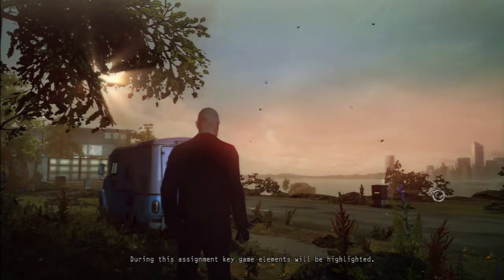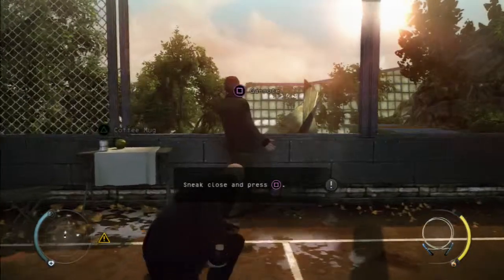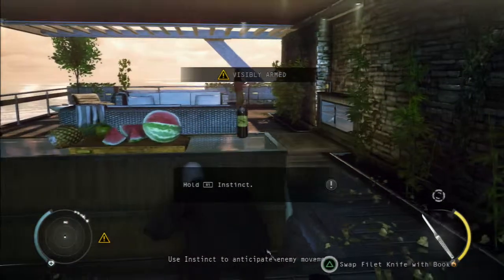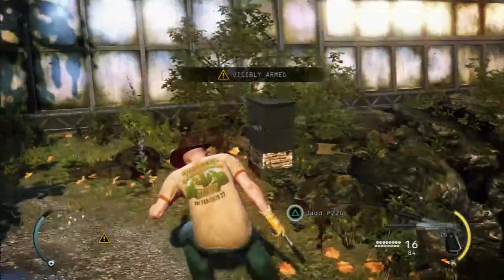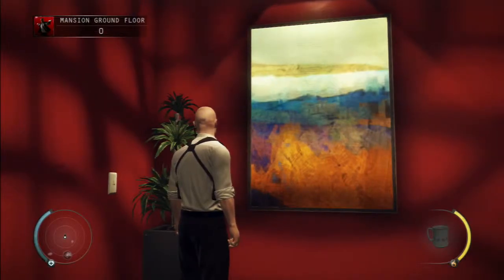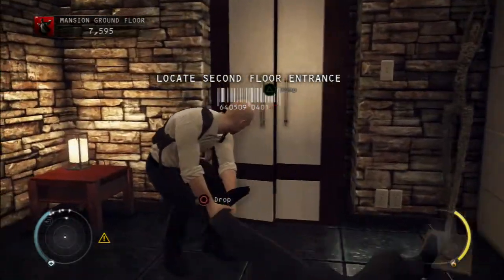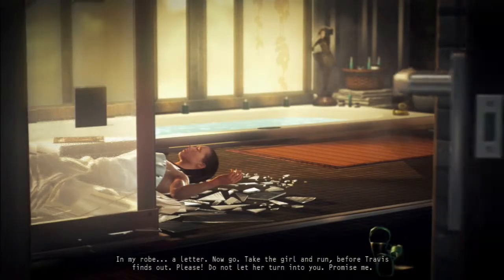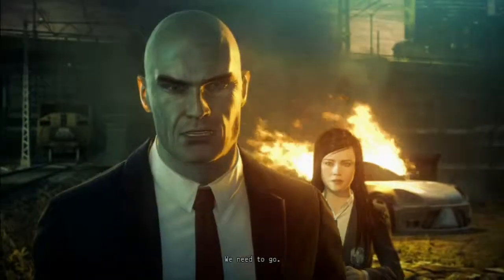Let's Play Hitman Absolution A Personal Contract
The Hitman goes to his ex's house to settle their divorce his way, will Hitman get stuck paying child support or will we prevail?